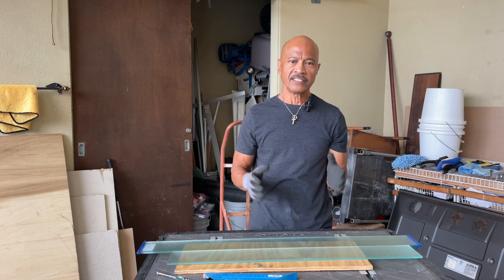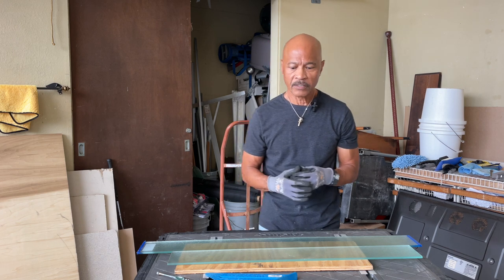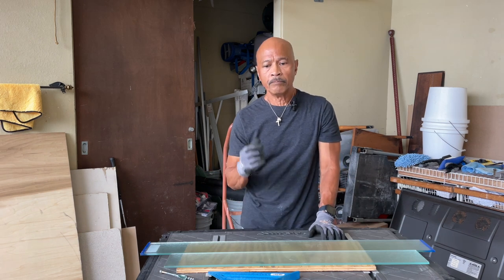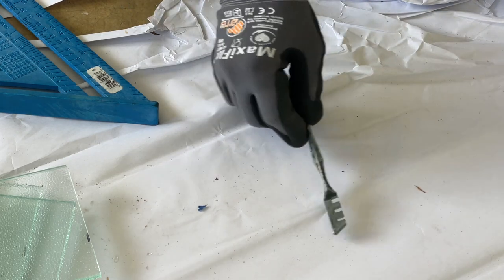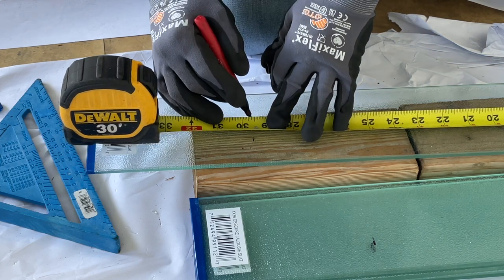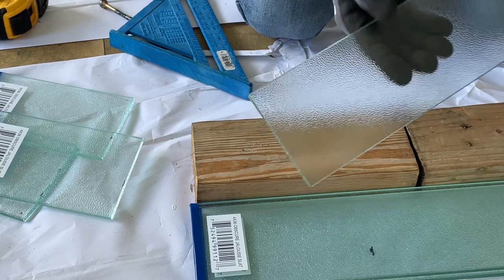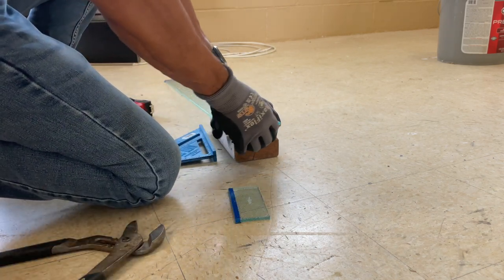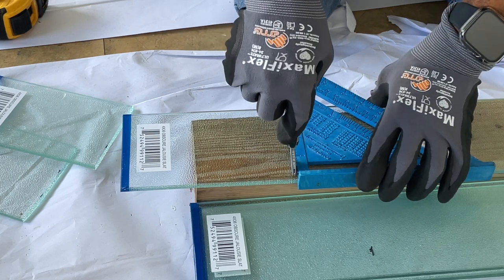Step by Step how to cut jalousie glass windows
How to and tools you need to cut perfect jalousie glass windows.